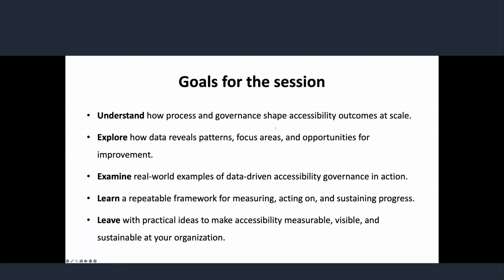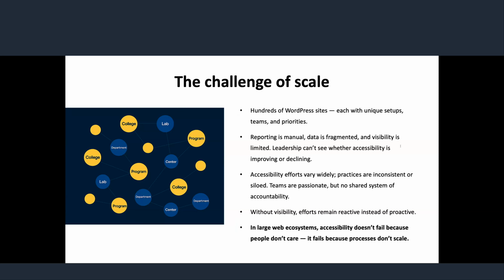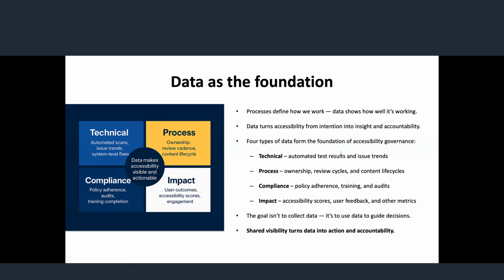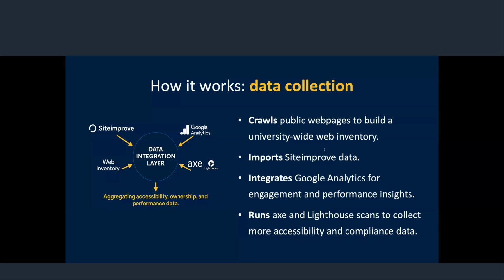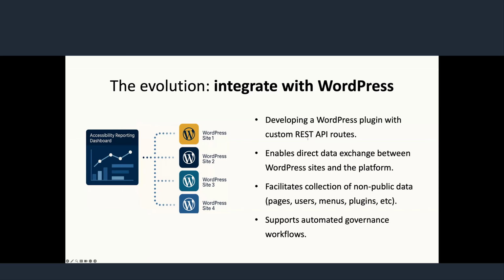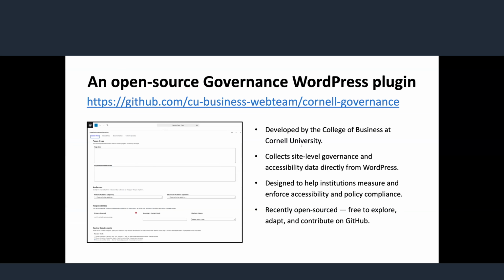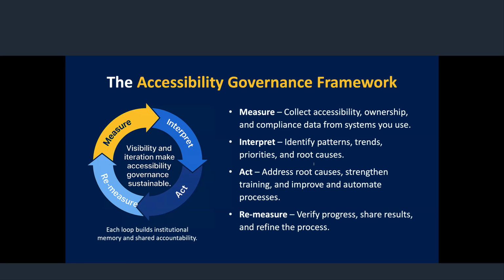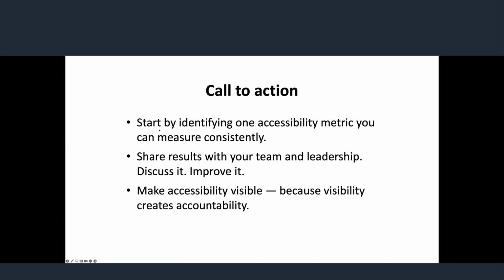Using Data to Support Enterprise Accessibility Governance with Rachel Cherry - WPCampus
This lecture was recorded on November 6, 2025, as part of a WPCampus webinar titled "The State of Accessibility in WordPress: From Insight to Action in Higher Ed".

This session will explore real-world case studies and proposed approaches for supporting and enforcing accessibility governance in large-scale WordPress environments. Learn how data can guide enterprise accessibility efforts and help maintain consistent quality and compliance across distributed teams.